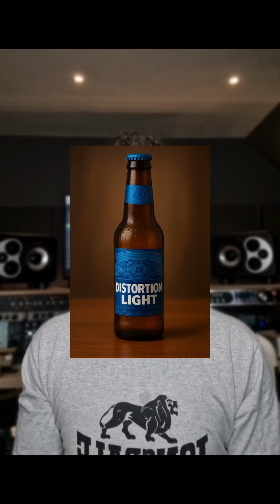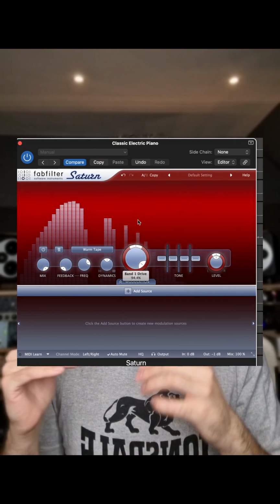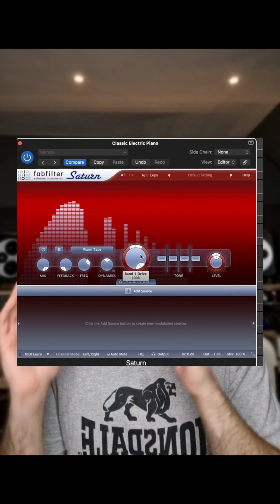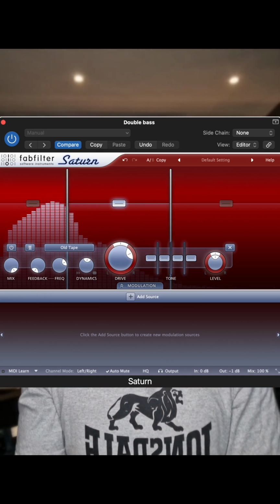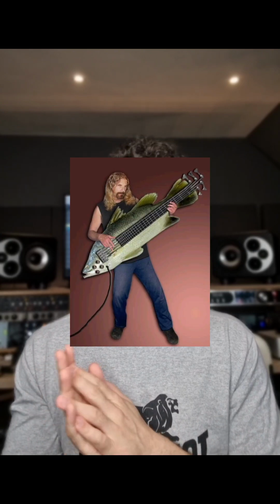How to use Multiband saturation in mixing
This educational video shows how you may use multiband saturation in mixing.